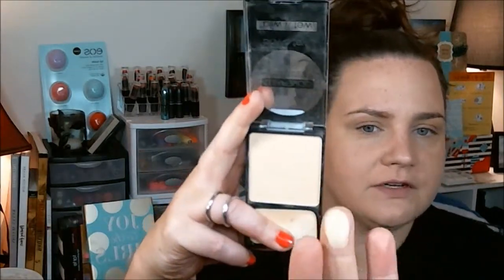In the Spotlight: Wet n Wild Coverall Cream Foundation and Pressed Powder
Just some thoughts on one of Wet n Wilds Newer Foundations.  This is one of my favorites from the drugstore for price and performance!  Hope y'all find this helpful!
- Heather